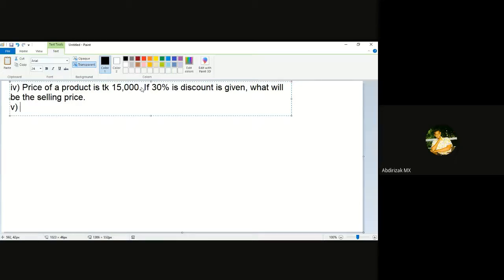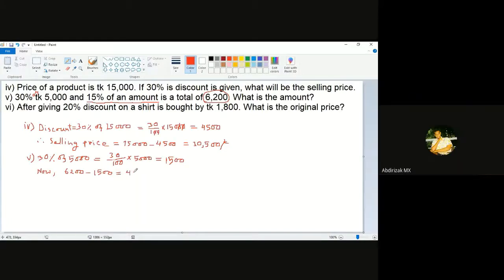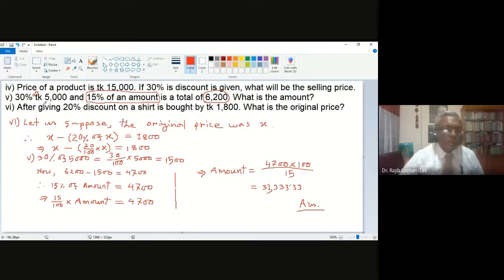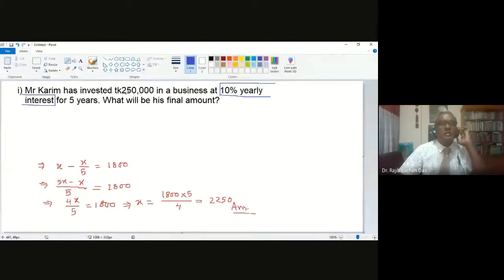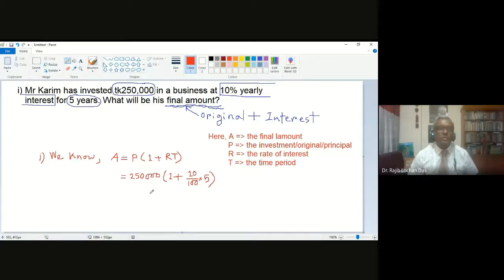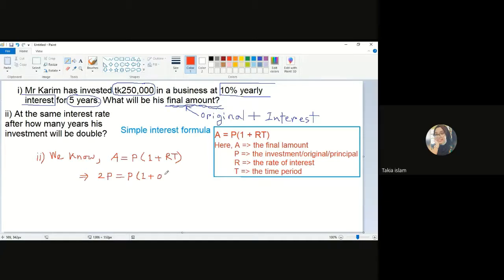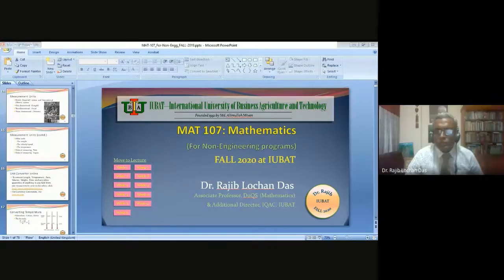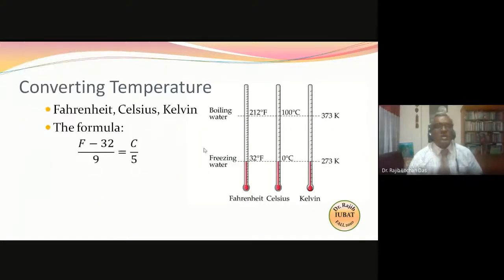Simple Interest Formula and example calculations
MAT 107 Sec-A Class-7 17-Oct-2020 at IUBAT